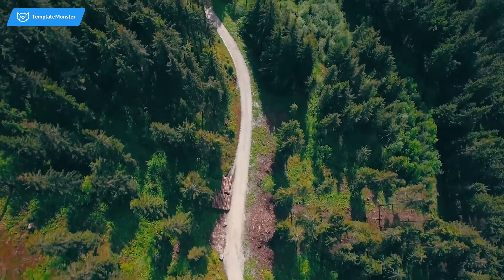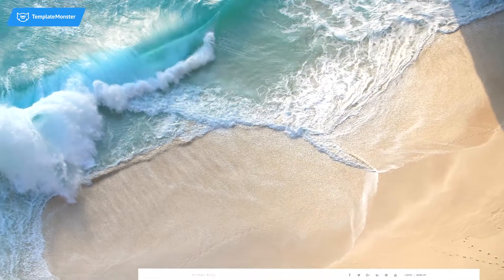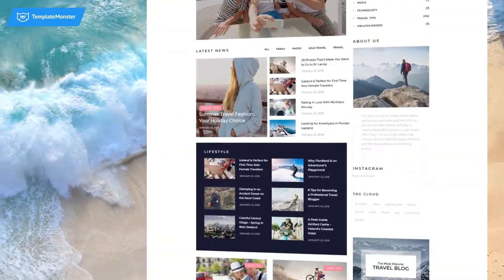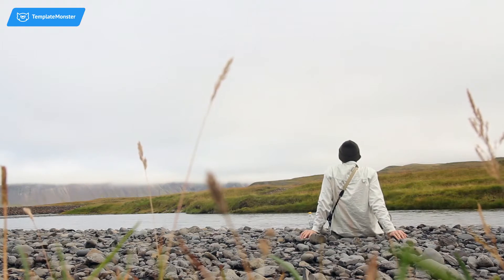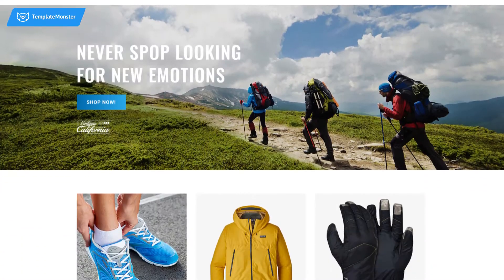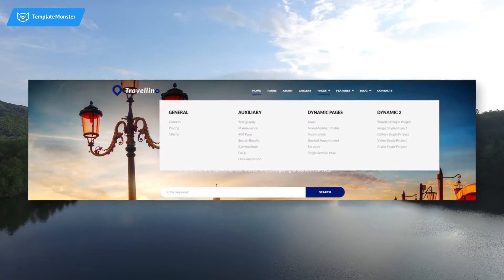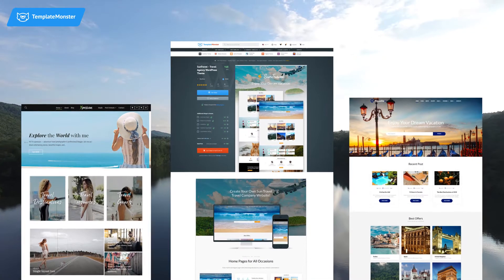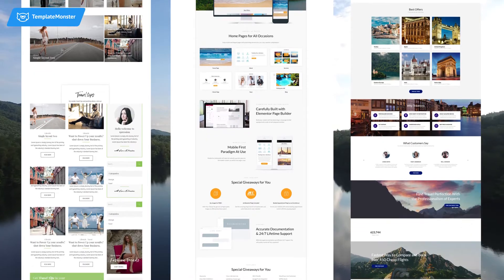How to make a travel blog in 3 steps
If you love traveling and can’t imagine your life without it, you might be thinking about starting a travel blog. This is an awesome idea: you shouldn’t hide your adventures from others! Create your own travel blog in three steps. From this video, you’ll see that setting up a WordPress site is easier than you think even if you haven’t ever dealt with all this web stuff.

Creating a WordPress travel website will be a good decision if you run a travel agency. And if you don’t have it yet and don’t know what to start with, watch this video. Travel websites are very popular. People want to travel and want to share this. And you want to get all profit travel agency can give you.

So watch and learn how to create your own travel blog or a Wordpress travel website in three steps! Good luck with your website!

Are you passionate about travelling? Now creating your own Travel WordPress website is easy as ABC! ↓

travel blog,
travel websites,
how to create a wordpress website,
starting a travel blog,
steps to create a website,
create a wordpress website,
create a travel blog,
create wordpress site,
how to make a travel blog,
create website using wordpress,
how to create a travel blog,
wordpress travel blog,
setting up a wordpress site,
make a wordpress website,
make a wordpress site,
using wordpress to build a website,
build website using wordpress,
create your own travel blog,
wordpress travel website,